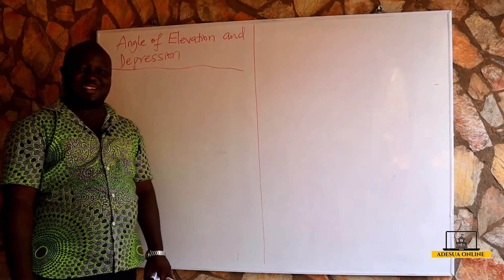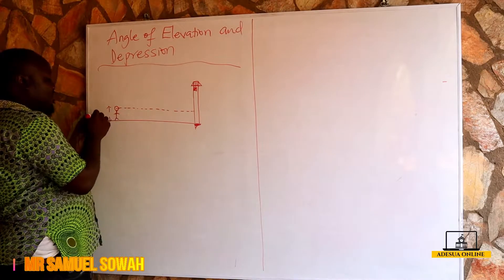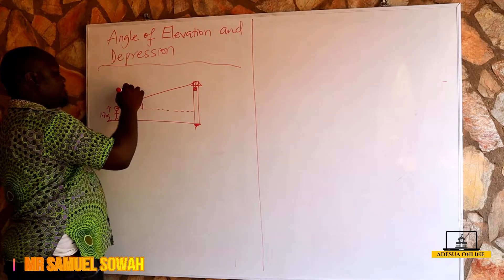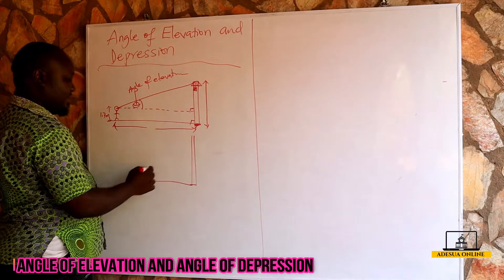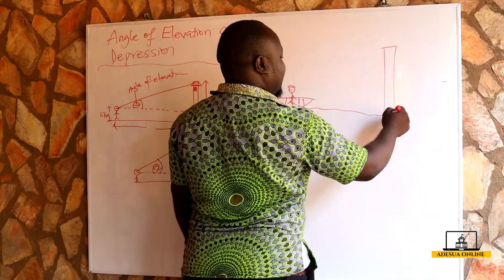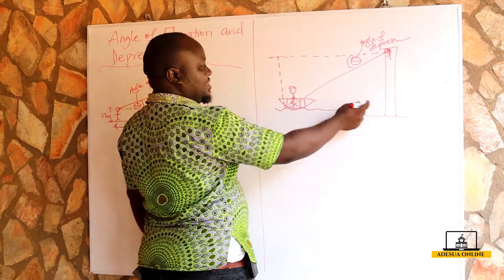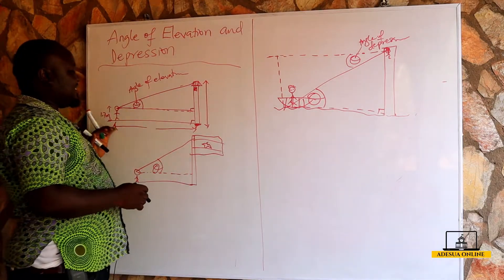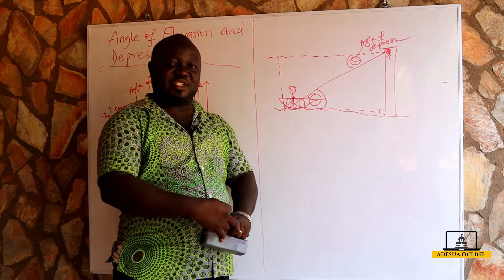SHS 3 Core Mathematics | Angle of Elevation and angle of depression